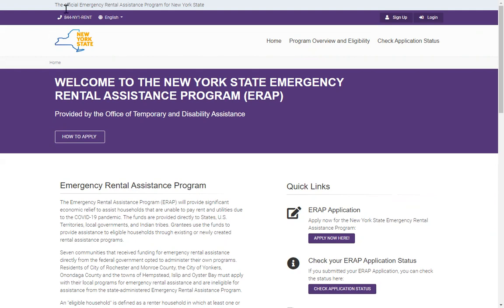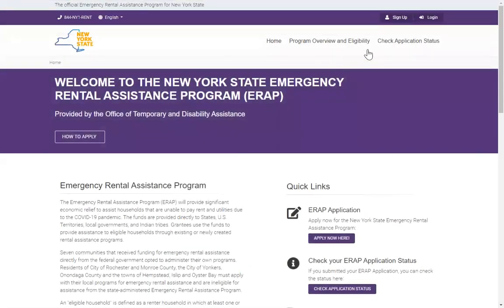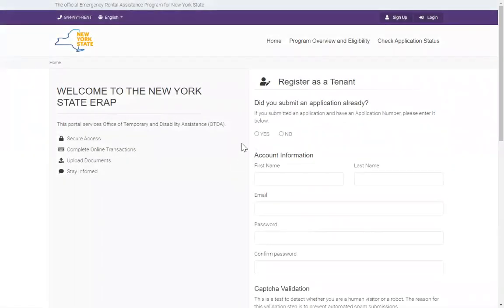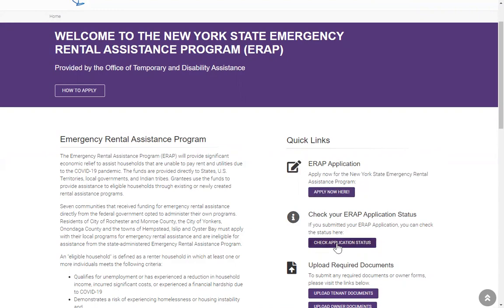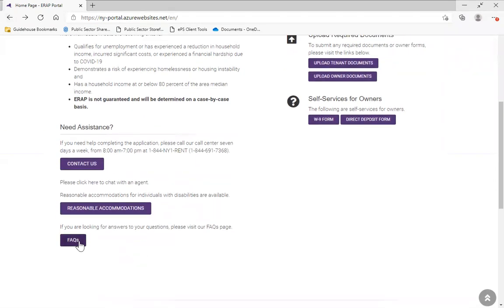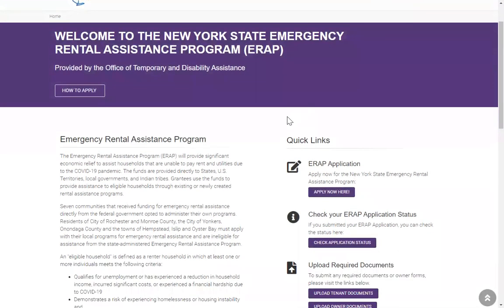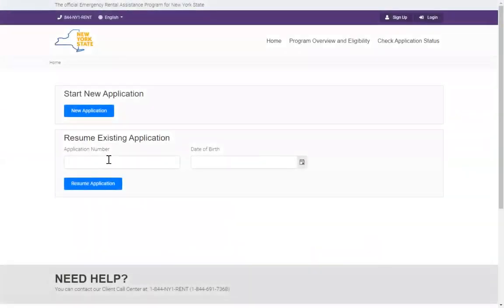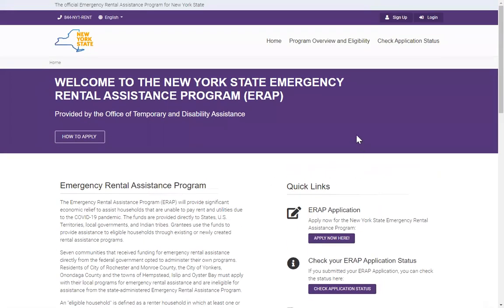Navigating the Emergency Rental Assistance Home Page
This video shows how to navigate the home page for the Emergency Rental Assistance Program, as well as a few key features a tenant or
landlord can access from it.